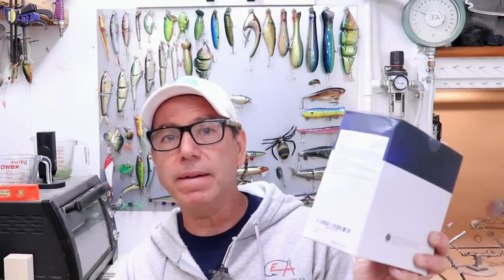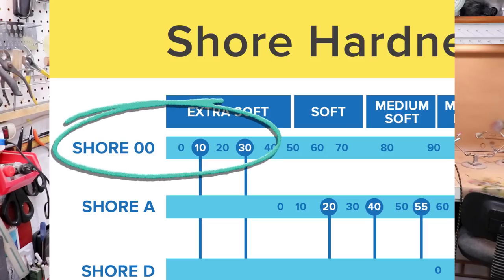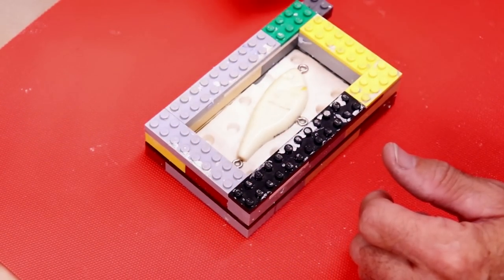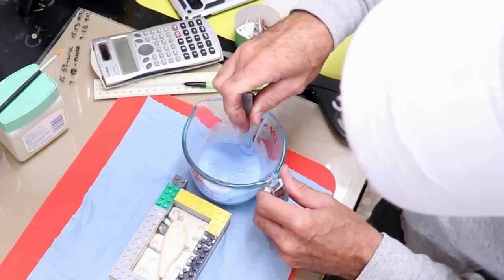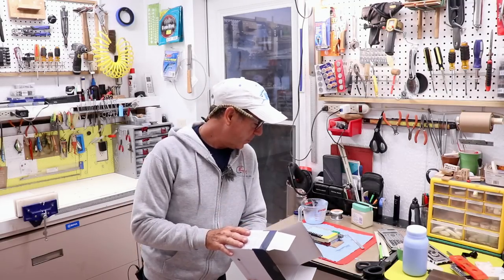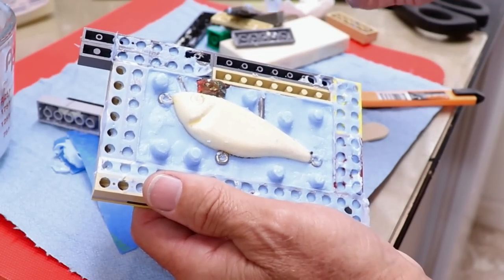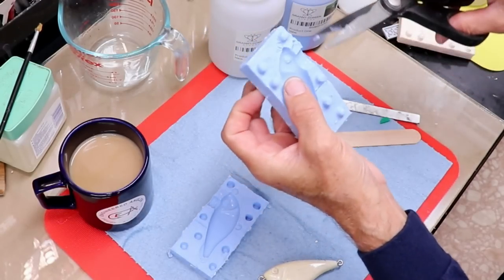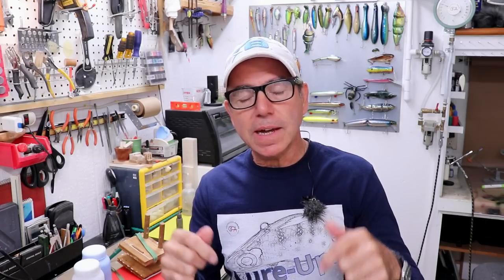Making a Silicon Mold, Cheapest and Fastest Mold Copy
I found another cheap source for mold making silicon.  In this video we unbox, and test the new silicon and I show you my shortcut for copying a lure mold.